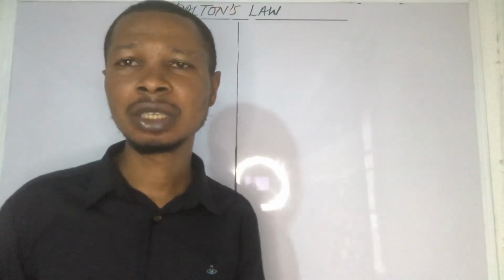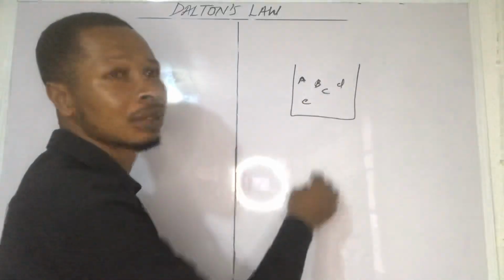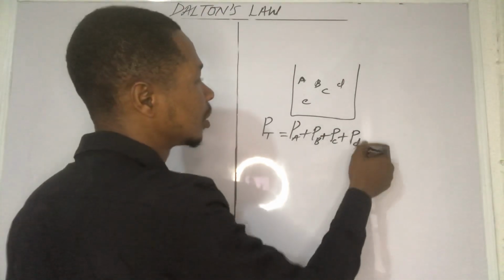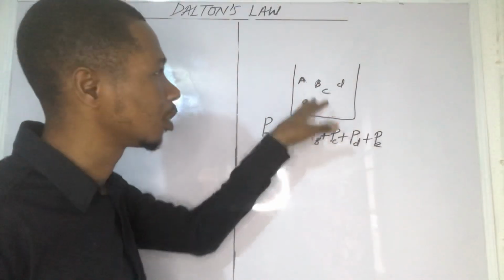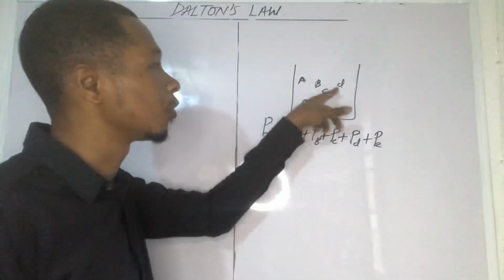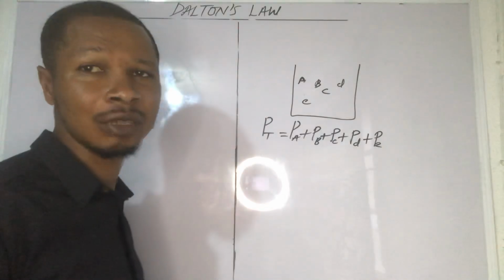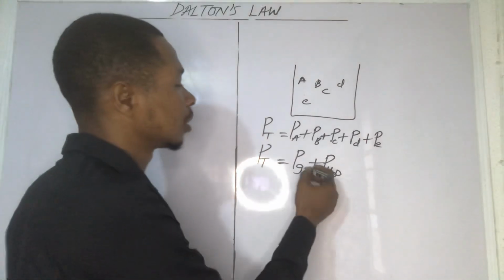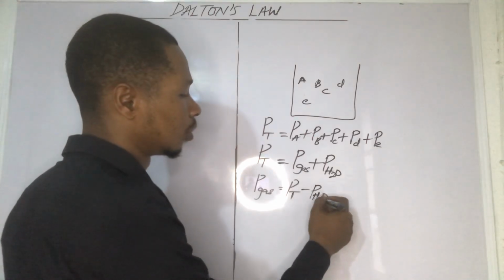DALTON'S LAW (INTRODUCTION)